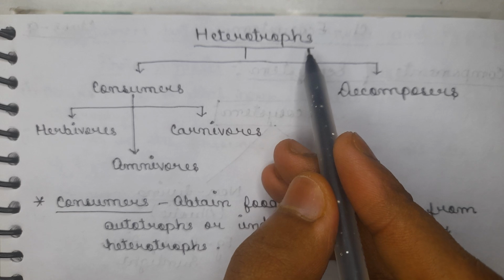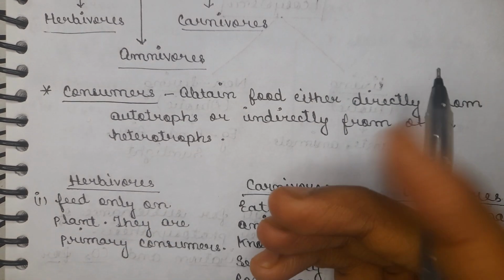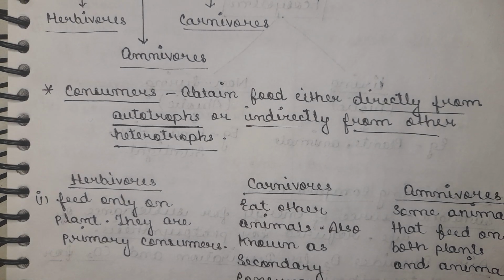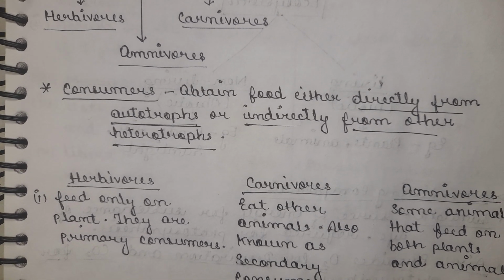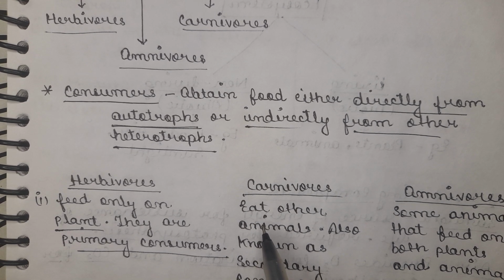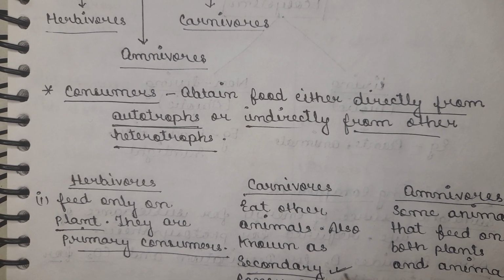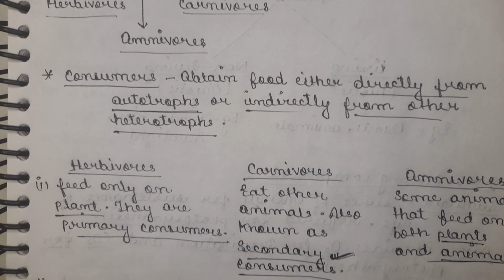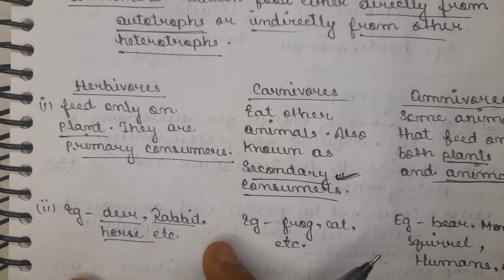Ch- Ecosystem | Heterotrophs : composers and decomposers | Class - 9 ICSE | By Dutta Sir .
Ecosystem | Heterotrophs : composers and decomposers